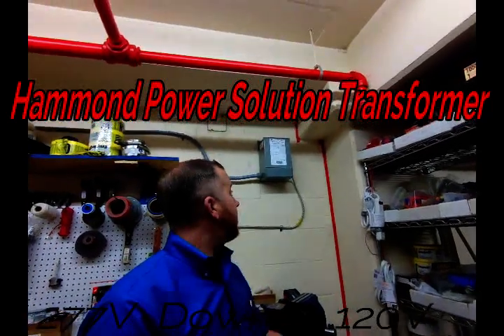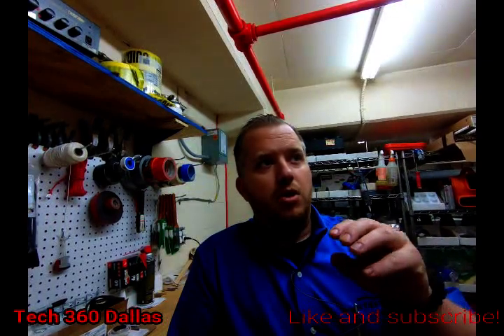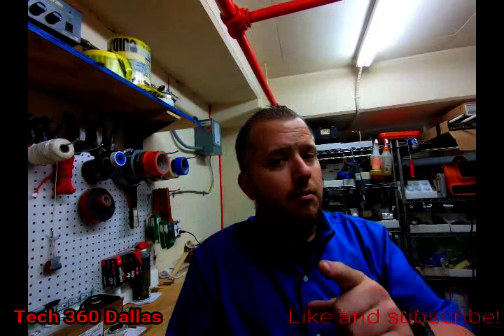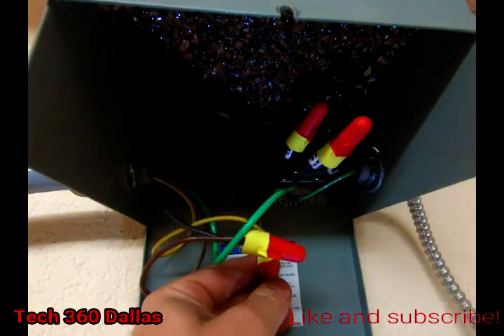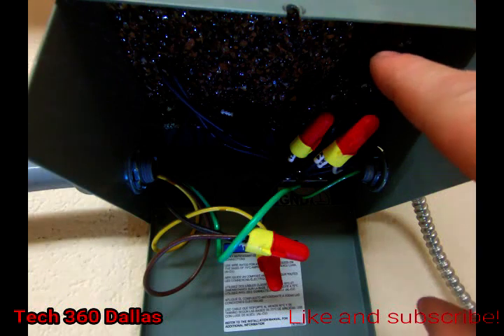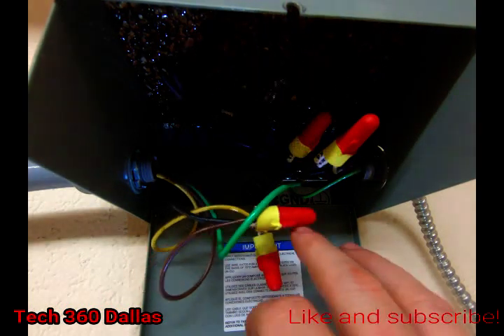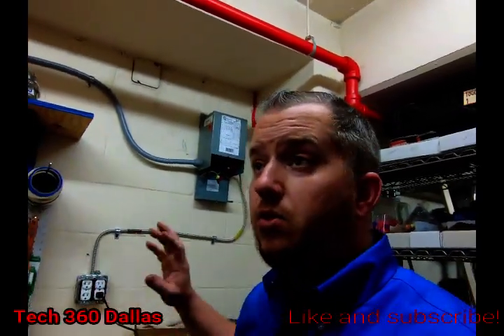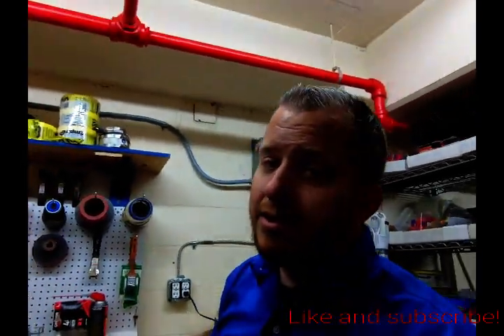Hammond power Transformer wiring! H'S & X'S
Here is a short vid of how to wire your Hammond Power Solutions Transformer.. FROM 277V DOWN TO 120V.